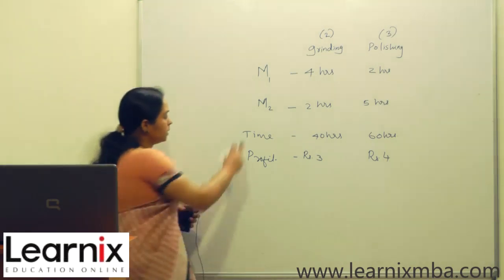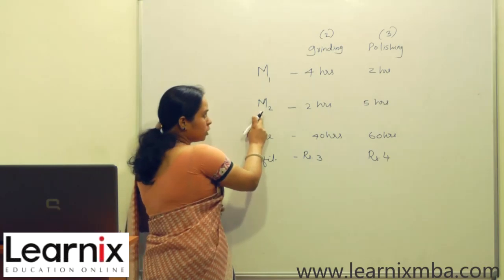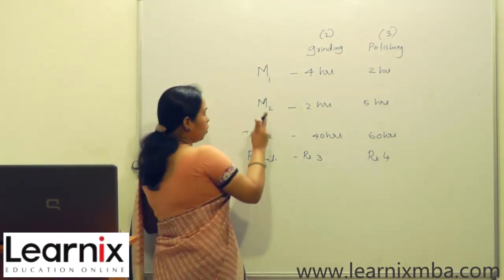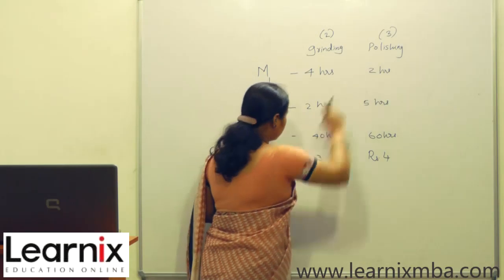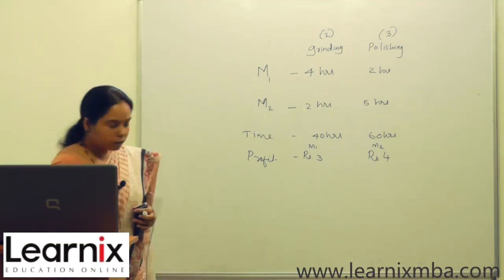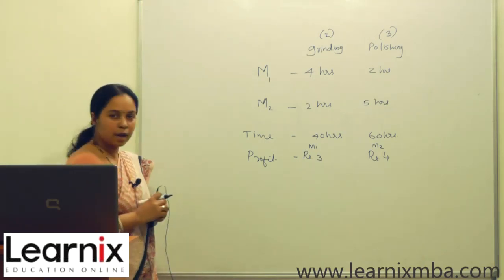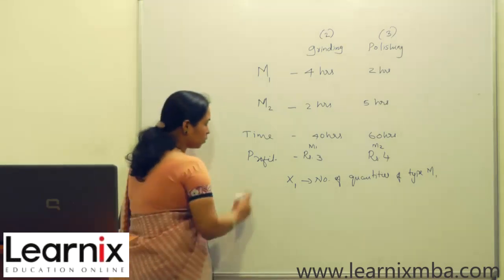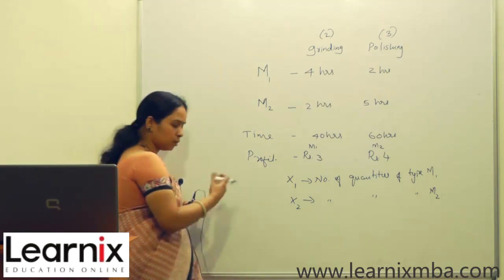Learnix MBA Online Video Coaching Class - Operations Research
learnixglobal.com is an initiative of Learnix Education Online that conducts virtual classes and provides quality study materials through dedicated websites. Learnix now offers online video coaching classes for MBA students via learnixglobal.com. The classes at Learnix are lead by academicians who are specialized in their subjects. Leading industry experts also associate with Learnix, especially for MBA coaching, in order to give students a flavor of the real life professional environment. Students have to give only a minimal charge to get access to unlimited learning resources.